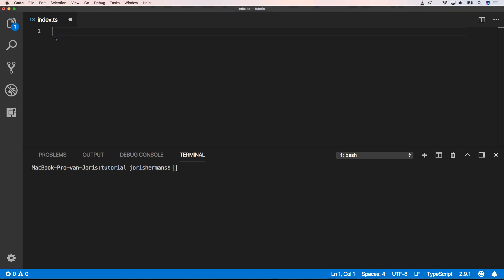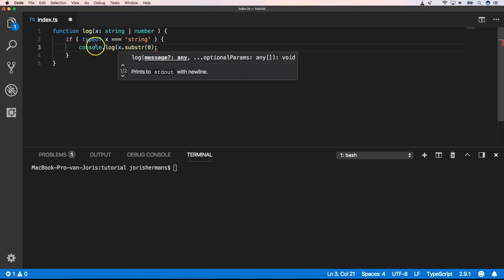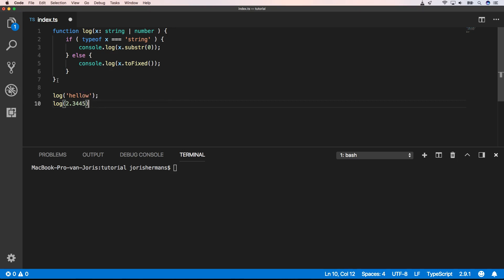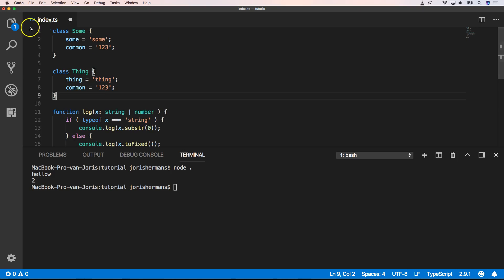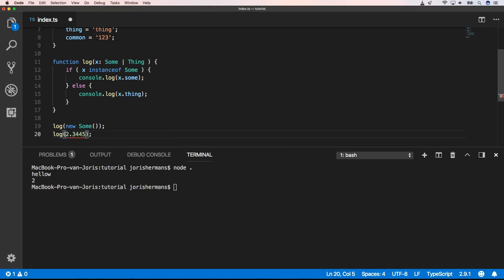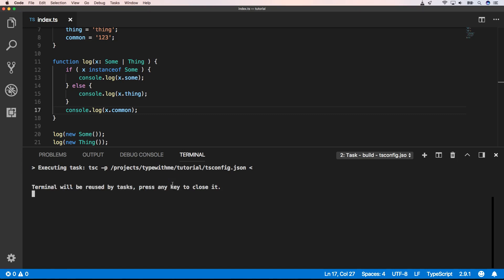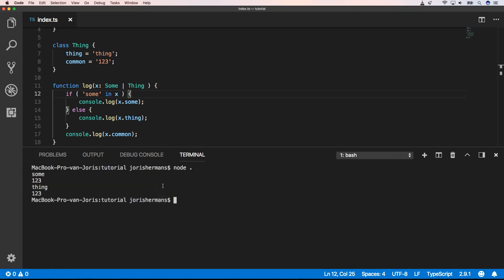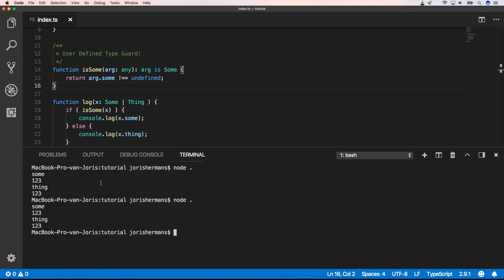Typescript: type guards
Within typescript, type guards allow you to narrow down the type of an object within a conditional block. We will cover typeof, instanceof, in and we will define our own custom type guard. It is an important feature within typescript, can come in handy to learn this.
I will give you some basic examples of how type guards work.